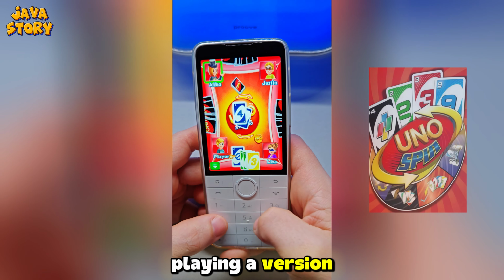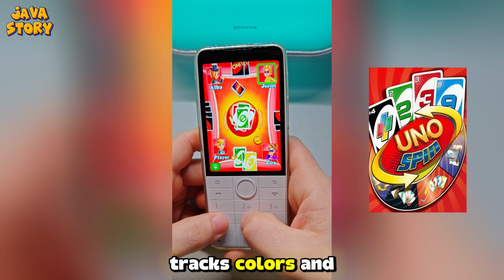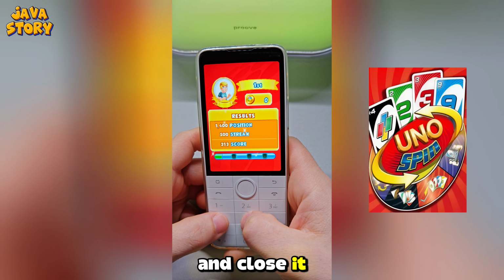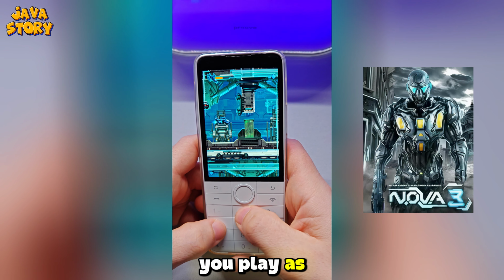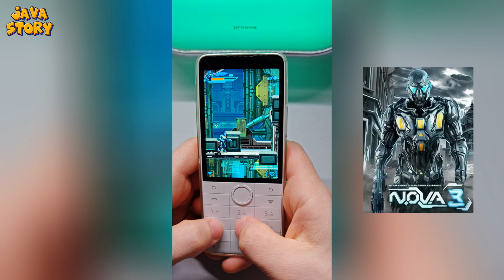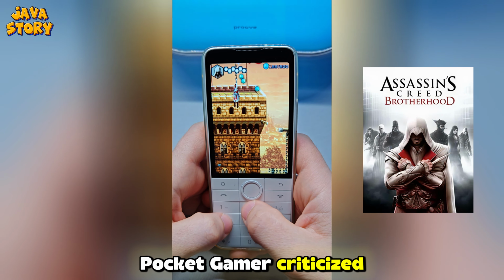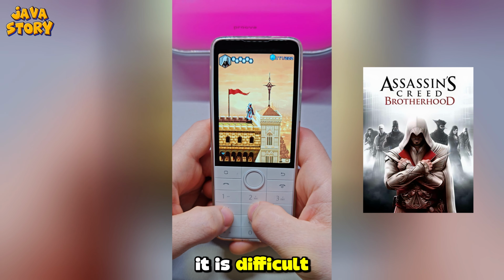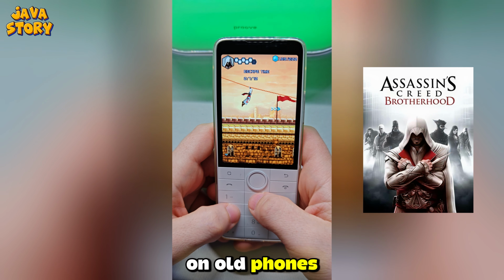Forgotten Java Mobile Games From 2000s | Nostalgia Overload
Dive into the world of classic mobile gaming with this compilation of Java games.  This video is a true nostalgia trip for anyone who enjoyed mobile games on older phones.